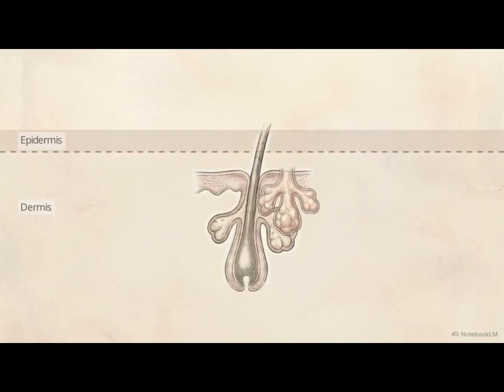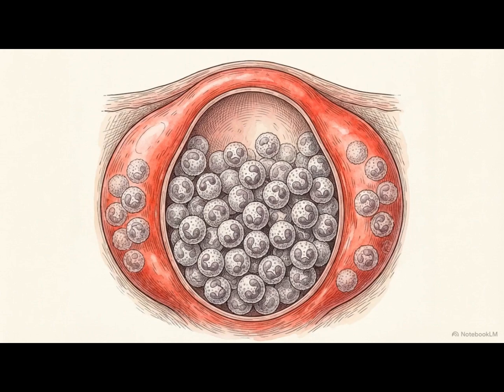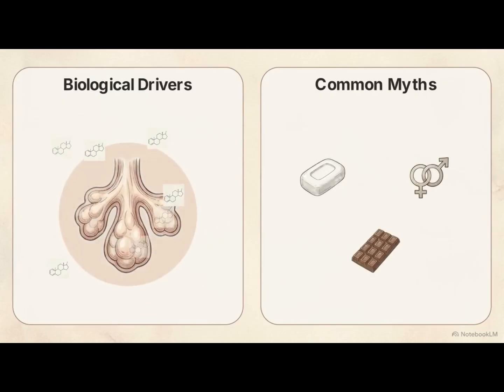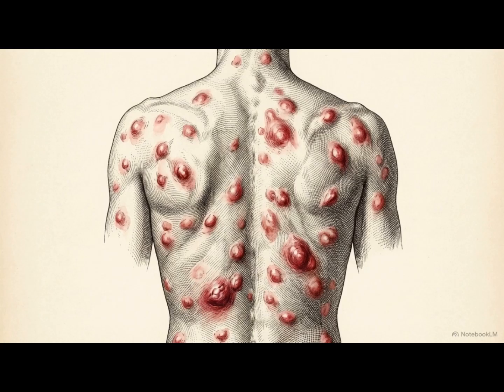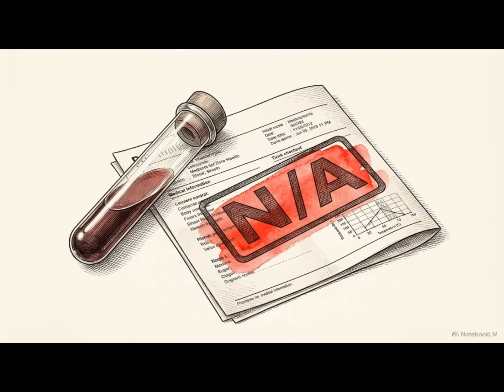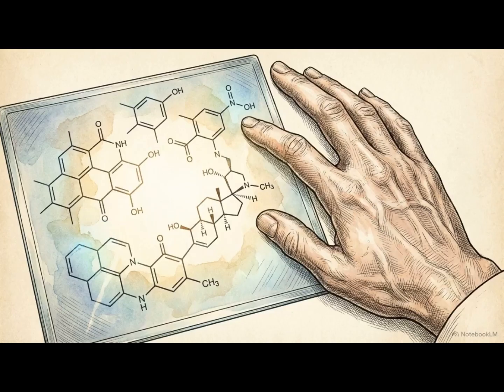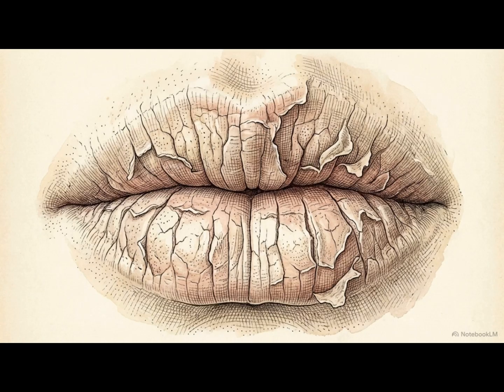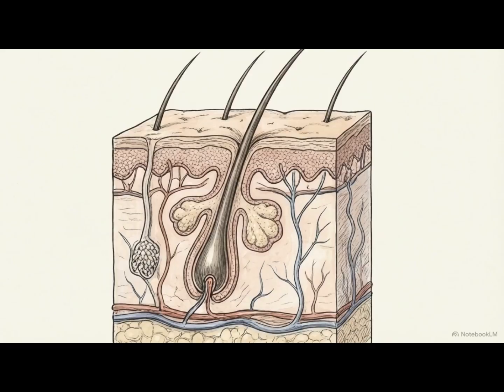Acne Vulgaris - for Healthcare Professionals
The Ultimate Guide to Clearing Acne: Myths, Root Causes, & Doctor-Approved Treatments!
Description:
Did you know that acne is the most common skin disease in the US, affecting at least 70% of the population at some point in their lives?
 If you are struggling with breakouts, stop stressing and start understanding the real science behind your skin!
In this video, we dive deep into the medical facts behind Acne Vulgaris
. Inspired by comprehensive clinical guides like Real-World Medicine
, we break down exactly what causes acne, bust the internet's biggest skincare myths, and reveal the evidence-based treatments that actually work to clear your skin.
👇 Here is what we cover in this video: 👇
🔍 The 4 Real Causes of Breakouts: We explain the biological interplay of excess sebum production, clogged hair follicles, inflammation, and Cutibacterium acnes bacteria
🛑 Busting Huge Skincare Myths: Is chocolate, bad hygiene, or sweating causing your breakouts? The evidence says no!
 We discuss what actually triggers acne, including puberty, hormonal changes, and why your high-glycemic diet or milk intake might be the real culprits
🧴 Identifying Your Acne Type: Not all acne is treated the same. Learn to identify everything from noninflammatory whiteheads and blackheads (comedones) to painful inflammatory papules, pustules, nodules, and severe cystic acne
💊 Science-Backed Treatments: We rank the most effective treatments based on severity:
Mild Acne: The magic of daily topical retinoids like tretinoin, adapalene, and benzoyl peroxide
Moderate Acne: When to use oral antibiotics like doxycycline or minocycline, and hormonal treatments like spironolactone
Severe & Cystic Acne: The heavy hitters, including oral isotretinoin and intralesional injections
💡 Plus: We touch on physical comedone extractions, light therapies, and how to safely handle acne scarring with chemical peels and laser resurfacing
Remember: Acne of any severity usually remits by your mid-20s, but it can be a huge emotional stressor
. You don't have to suffer through it! Always consult your doctor or dermatologist to tailor a treatment plan that is realistic for you